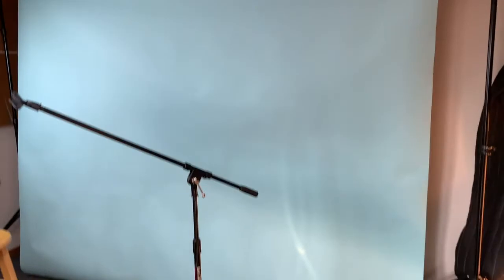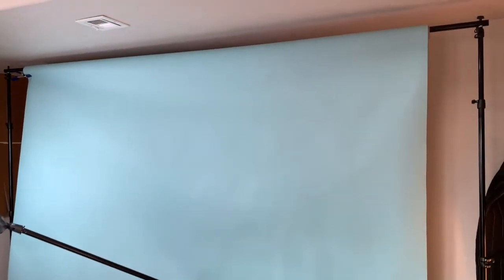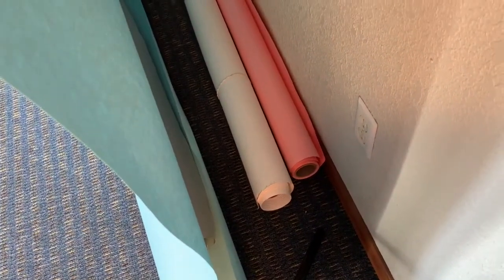Virtual Speaking / Filming Tips: No Naked Boyfriends in the Background - Check Your Set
It's "Speaker Sunday" where I give virtual and live motivational keynote speaking tips.

👉(There's a "Check Your Background" checklist you can use to glance over quickly and double check your set before pushing "record".)

🎬 This video and worksheet is taken from my, "How to Be Good On Camera: Look Good and Feel Great on Video" course.

🤭 Bad backgrounds. We've all seen them with laundry on the floor, dishes falling out of the sink, and "yes" I've seen someone's naked boyfriend in the kitchen...I have mixed feelings over it.

Your background should ENHANCE your speaking and your message, not detract from it.

Here's some easy tips.

Products I show:

Westcott Backdrop Stand

Savage Photagraphy Paper Rolls